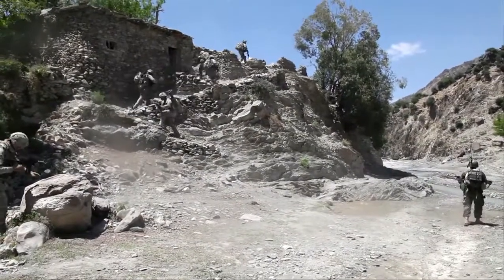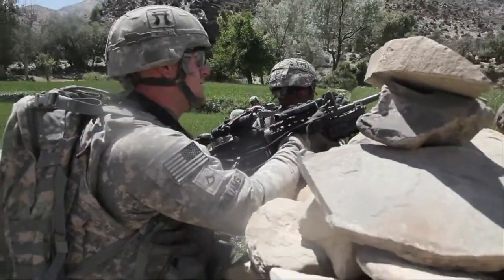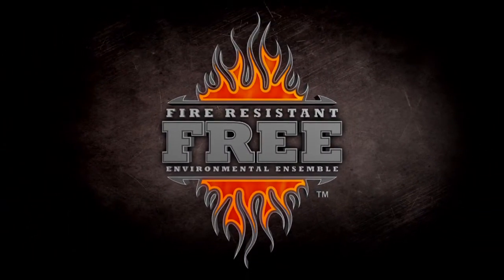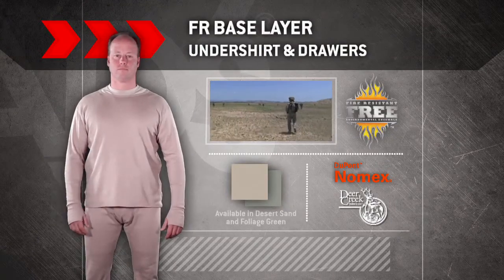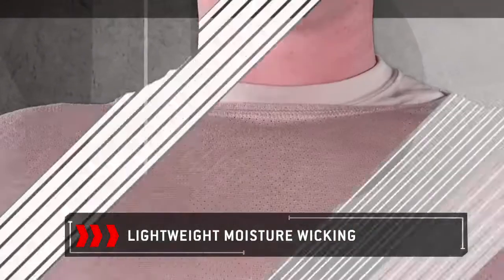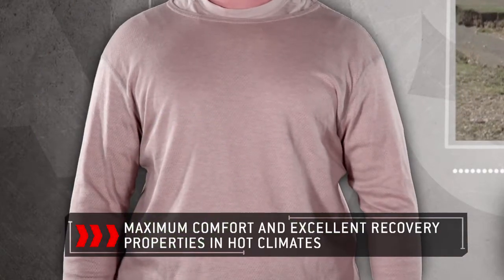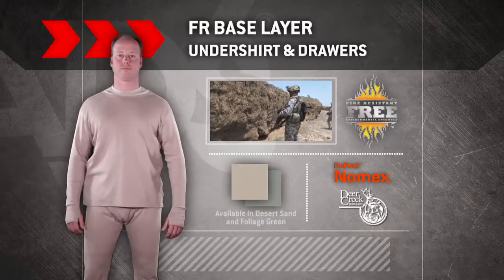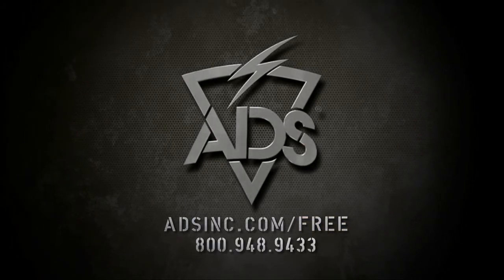ADS | Fire Resistant Environmental Ensemble | Undershirt & Drawers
FR Base Layer: Undershirt & Drawers

- Constructed with a lightweight, moisture wicking, breathable lycra mesh fabric made with DuPont™ Nomex® brand fiber
-  Provides maximum comfort and excellent recovery properties in hot climates. Can be worn under mid-weight layer for additional comfort in cold weather
-  Color: Desert Sand or Foliage Green
-  Sizes: XS -- XXL in short, regular, and long lengths

Introducing the Fire Resistant Environmental Ensemble (FREE). Based on current U.S. Army layering systems, FREE uses the latest textile science and FR technology to keep the warfighter protected, comfortable, dry, and warm across a broad climate range. The system is engineered to be functional in and out of aircraft and combat vehicles. Whether riding, flying, or on foot the FREE system's adaptability provides the broadest range of environmental protection − a critical factor in responding to current threats while facing extreme climate conditions.